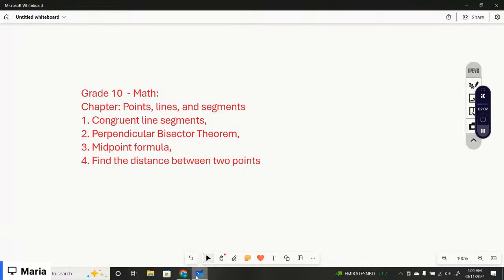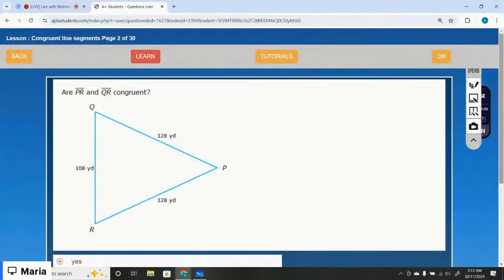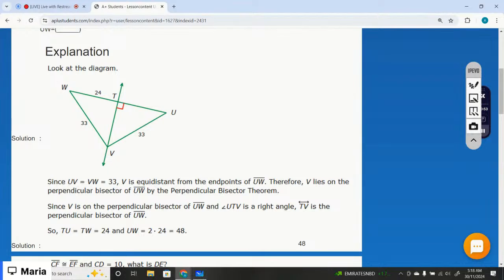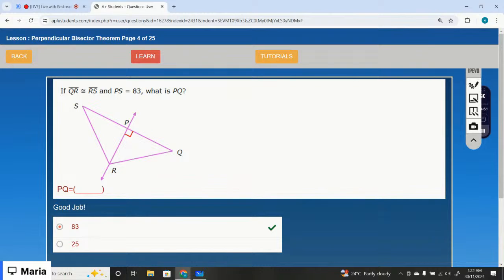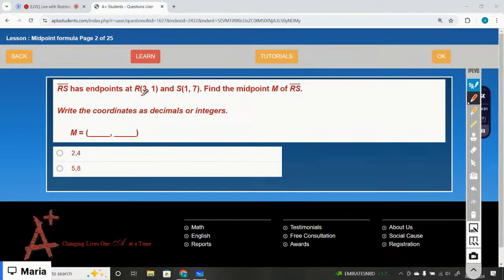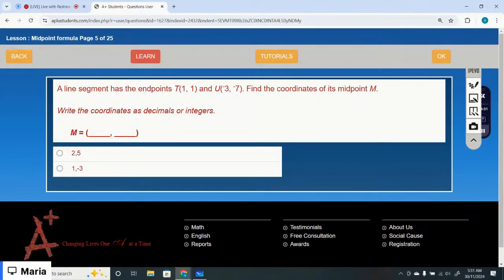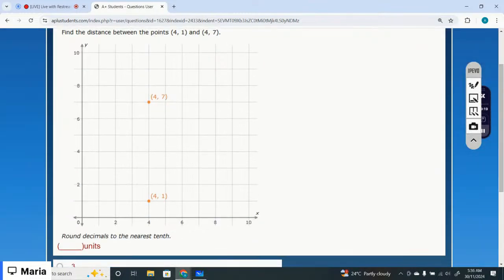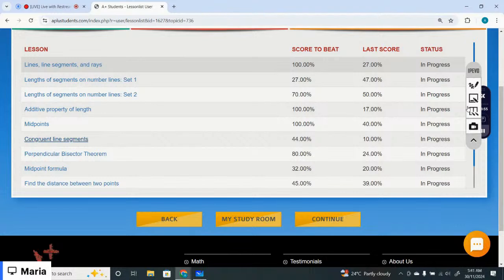Grade 10 - Math: Points, lines, and segments